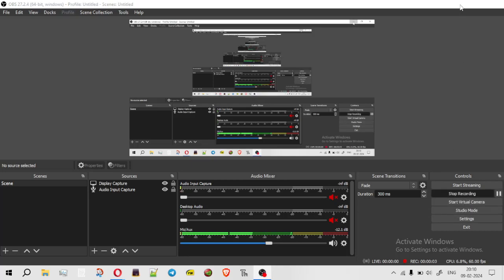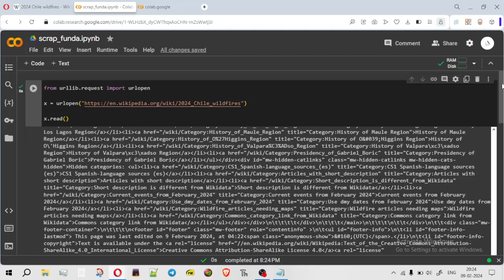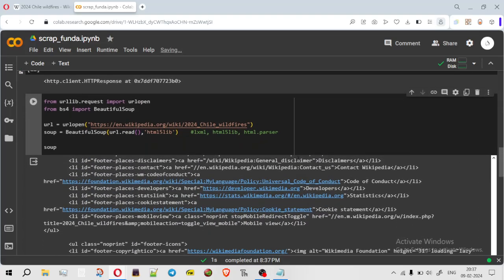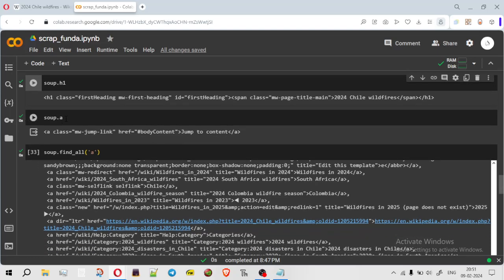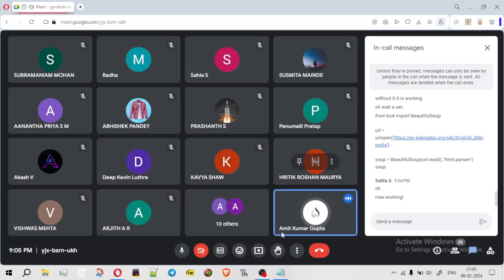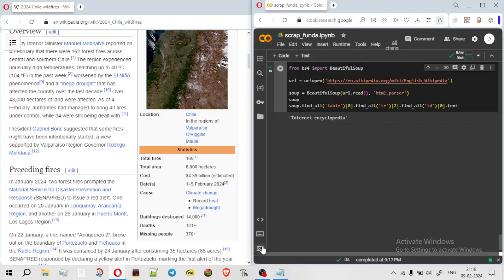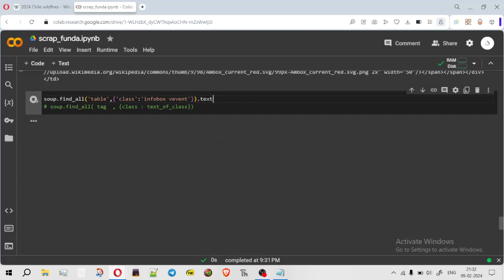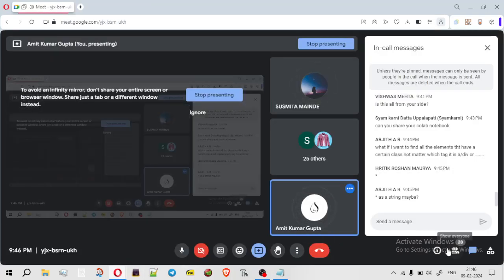02 - Fundamentals of web scraping with urllib and BeautifulSoup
02 - Fundamentals of web scraping with urllib and BeautifulSoup